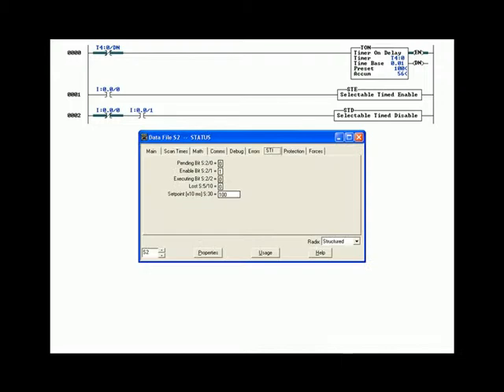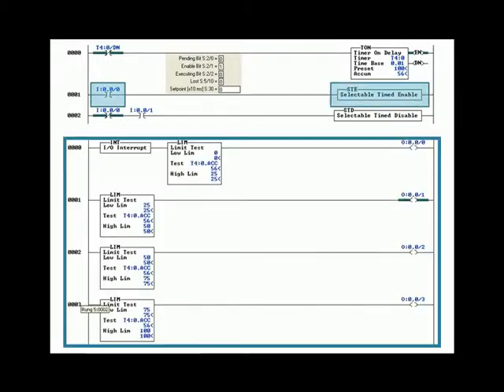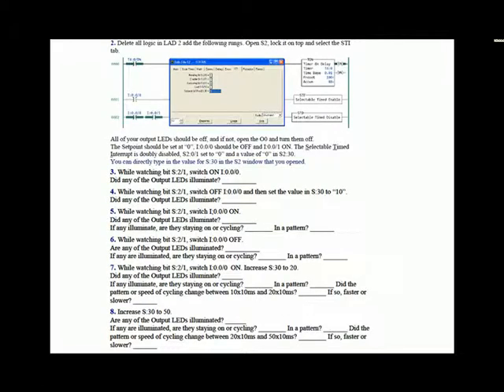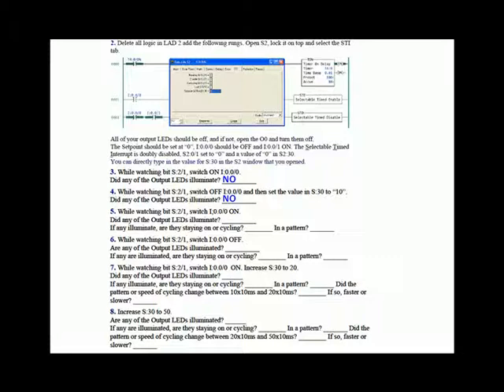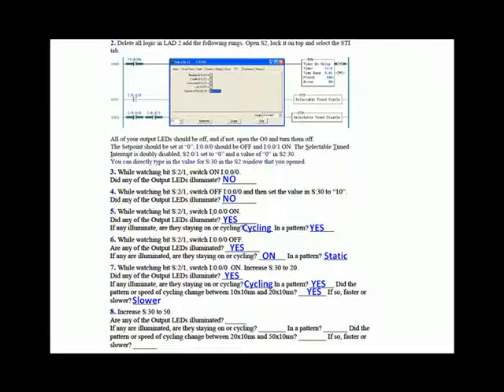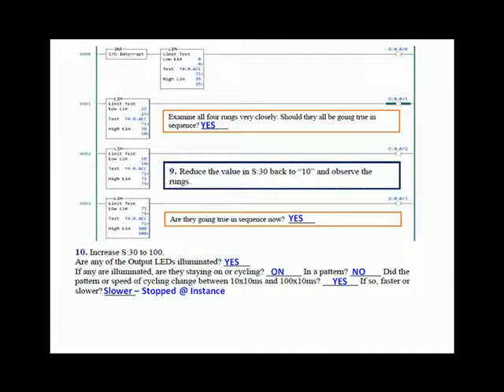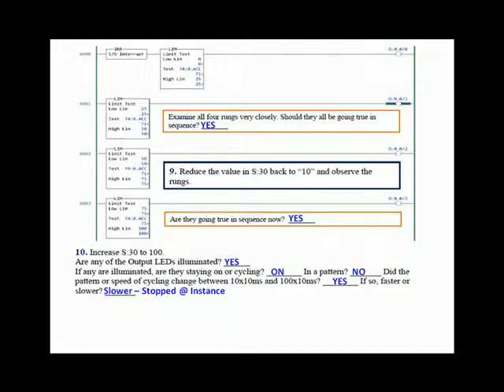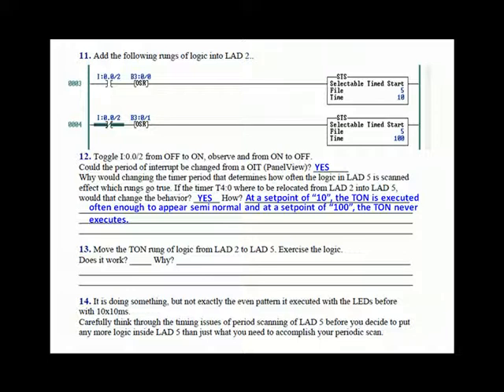ADV1 18 - Interrupts RSLogix500, A PLC Tutorial.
Discussion of the results from the lab project using the Interupt instructions, INT STI STE and STD.The Complete PLCLearn series includes all of the lectures that you would receive if you attended the best PLC training and a few unique to our program.  The center piece of the series is a collection of three lab project manuals. Together, they provide projects to exercise the entire set of 71 instructions available for use with the demo PLC. We try to include some of the less obvious behavior of these instructions along with the obvious. As a companion to the lab project manuals, commentaries on each lab project are available on YouTube and on disks. The manuals have divided the projects into "Basics", "Advanced I" and "Advanced II". An "Information" disk is available and it contains hardware and software manuals as well as demo software and miscellaneous documents and guides that will assist you on the job.